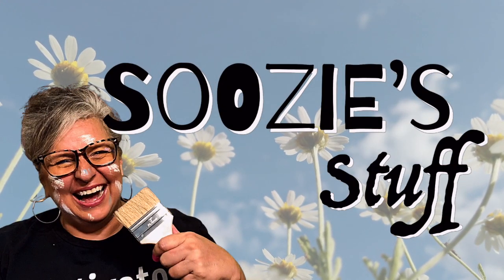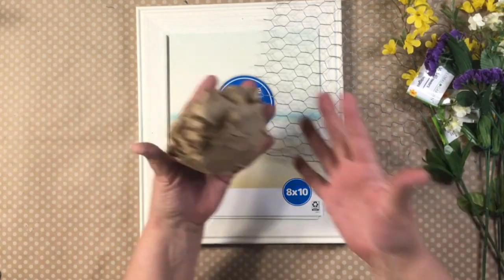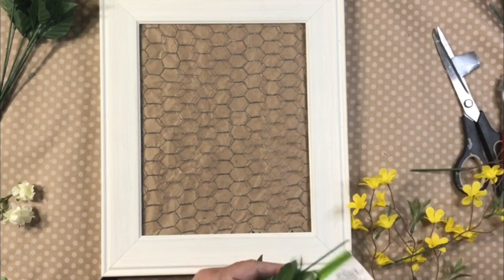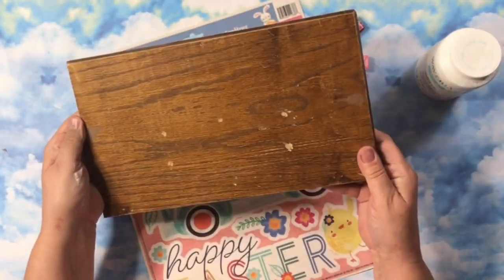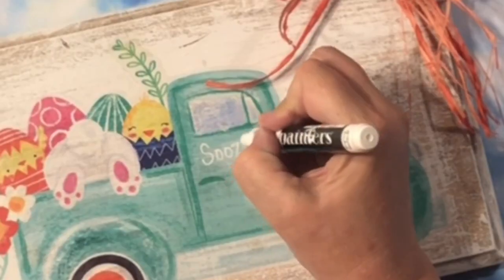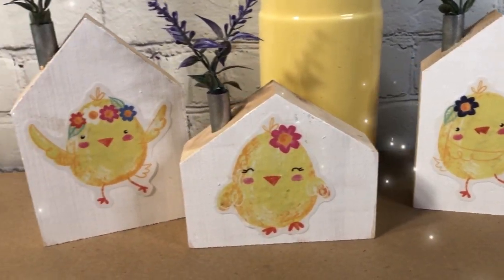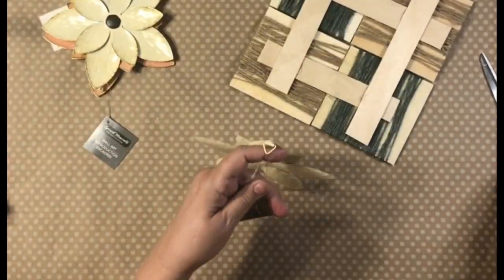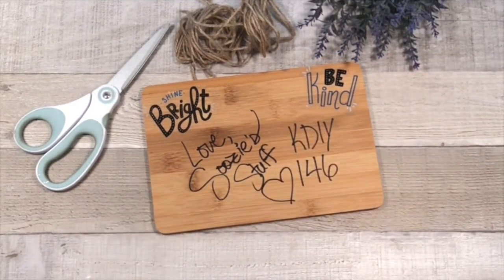💐FAST FUN FESTIVE SPRING DECOR from Dollar Tree!! 💐💐💐💐💐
Enjoy this snapping little episode for Spring. I think you will love it!!! 💐💐💐